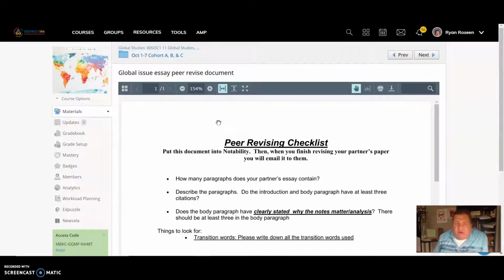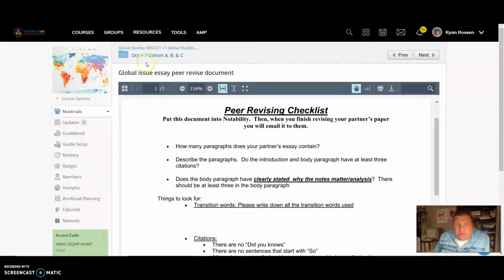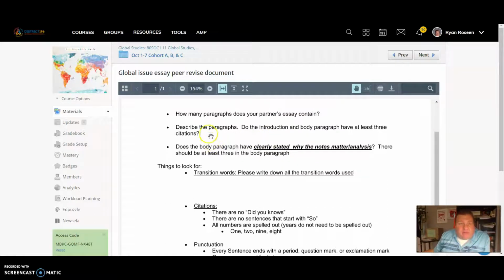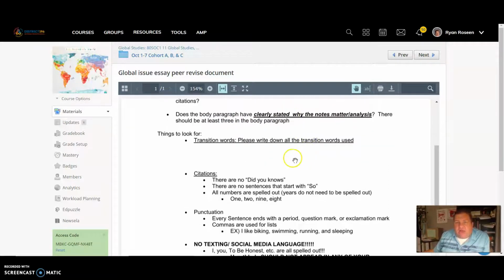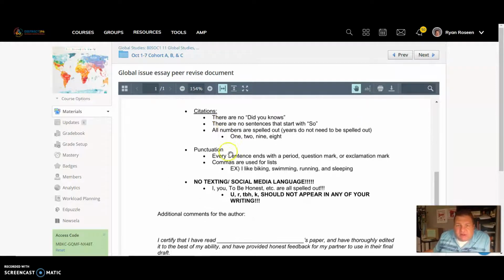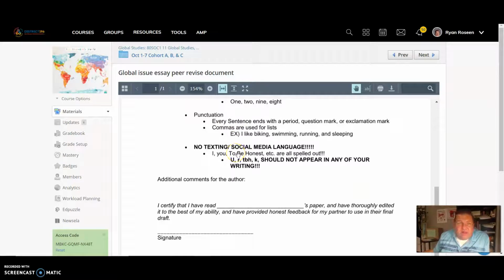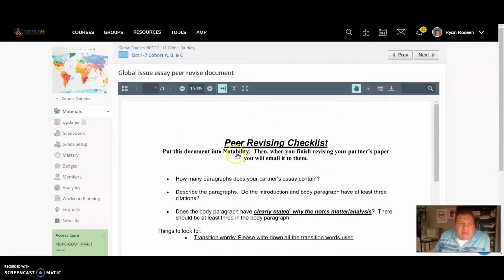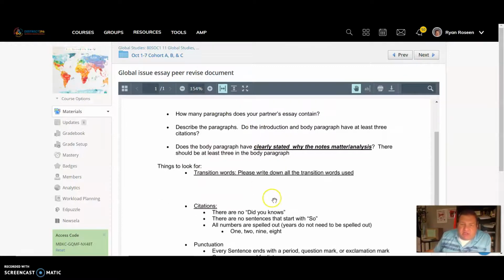Peer Revise Video